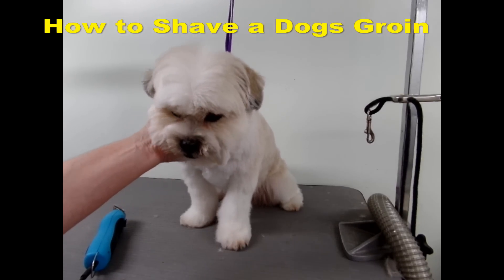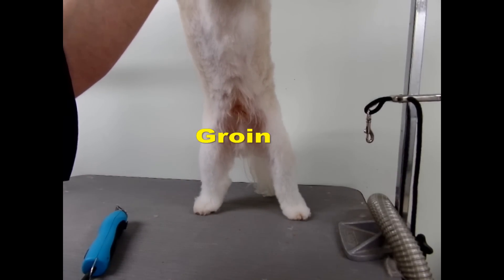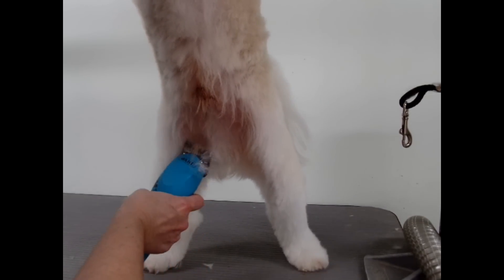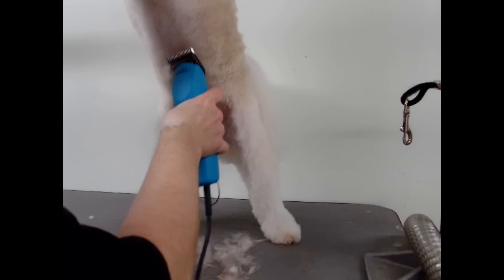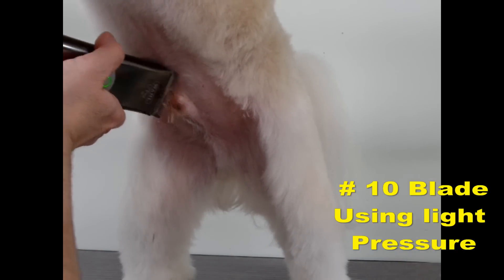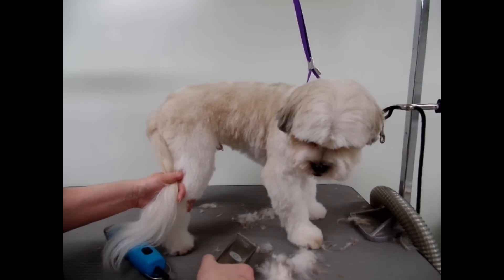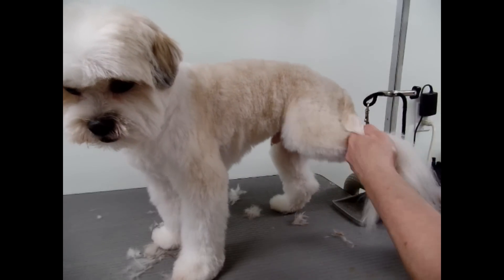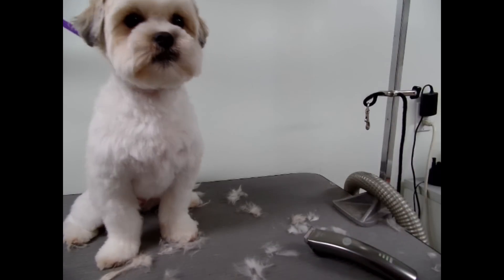How to Shave a Dog's Belly | Groin | Sanitary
How to shave a Dogs Groin | In this video I demonstrate how to shave a dogs groin by using a 7F Blade and a 10 Blade using light pressure.
Large dogs should not be lifted up or dogs with sore hips or senior dogs as it may cause discomfort.
Some dogs are not able to lift the legs for groin shaving so do what is comfortable for the dog and do not force the legs to lift as it may cause unnecessary pain.
Always use light pressure to avoid causing a skin irritation.
The skin on the groin is very thin and sensitive and should never be brushed out or combed especially if matted.

Wahl Clippers